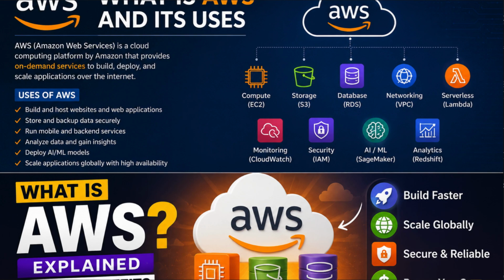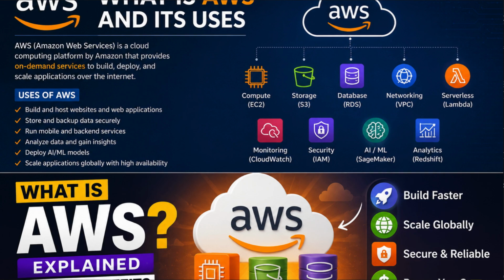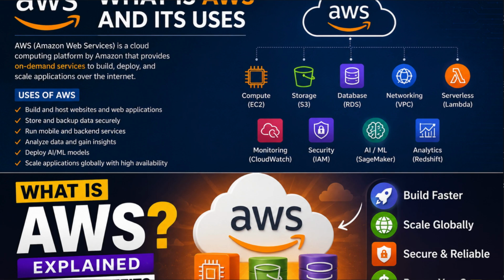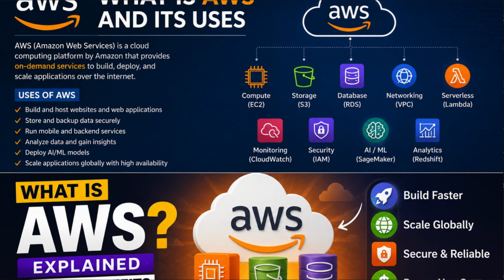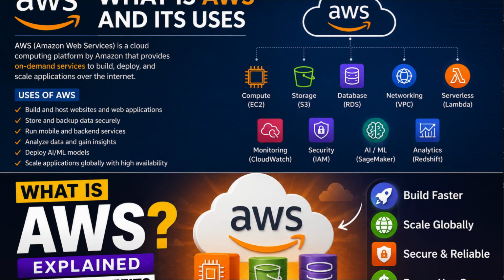What is AWS? | Beginner Guide to Amazon Web Services.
In this video, you will learn what AWS (Amazon Web Services) is.
We will cover:
* Uses of AWS
* Popular AWS services like EC2, S3, and Lambda
* Real-world examples of AWS

This video is perfect for beginners who want to start learning cloud computing.